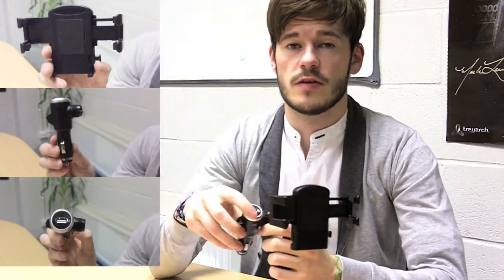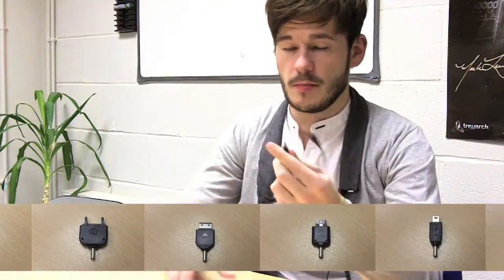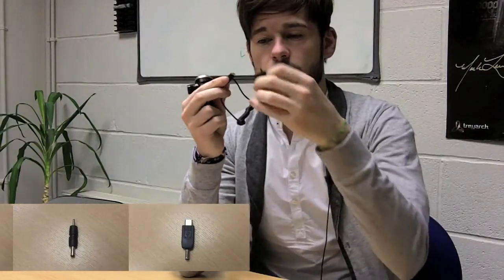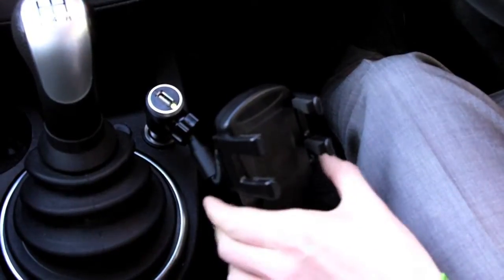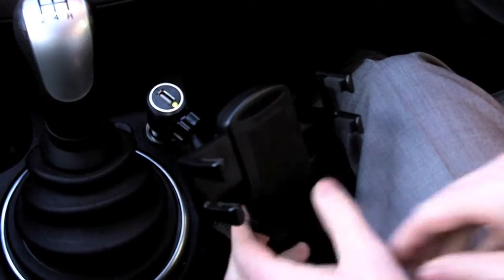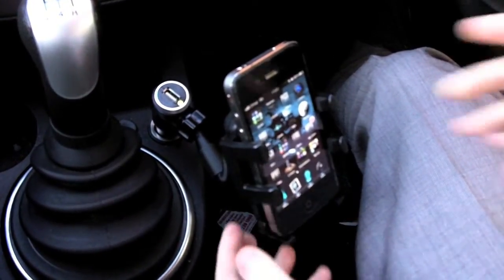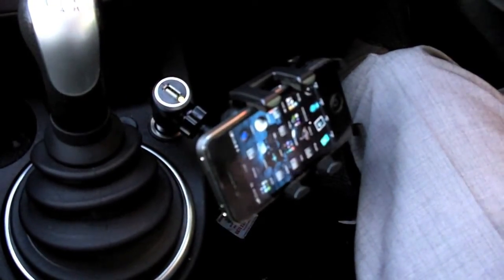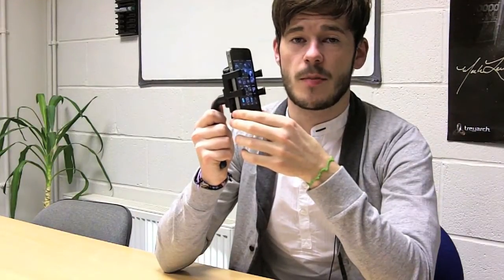Trailblazer Advanced Pro Universal Car Charger and Holder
Introducing the successor to the best-selling Trailblazer Universal Car Charger and Holder. Now with a gooseneck fitting, the Advanced Pro version lets you position your phone anywhere you want for the best visibility. It comes with the same tips and USB port as before, so you can be sure you device is supported.